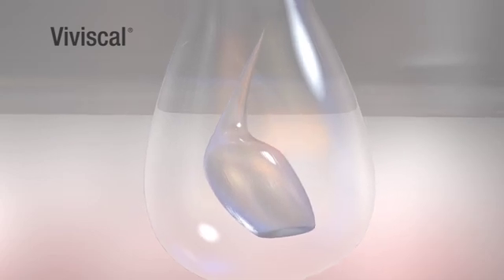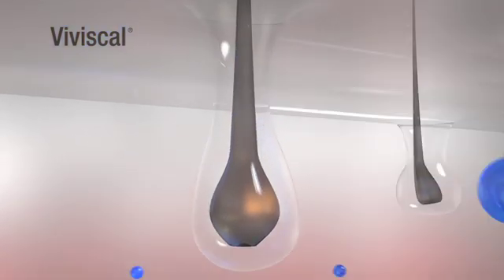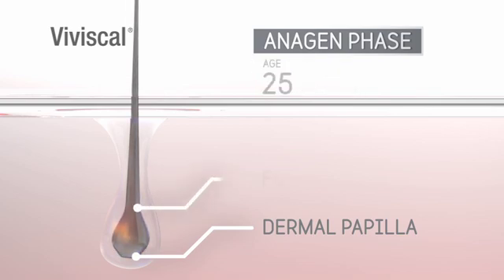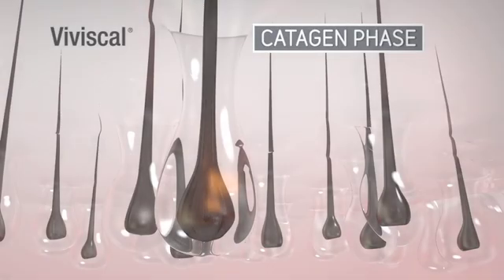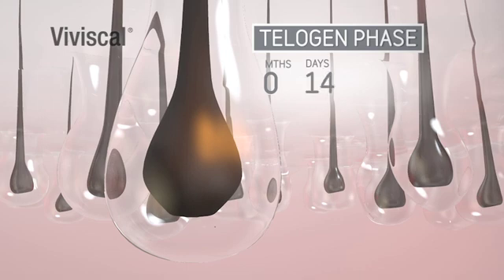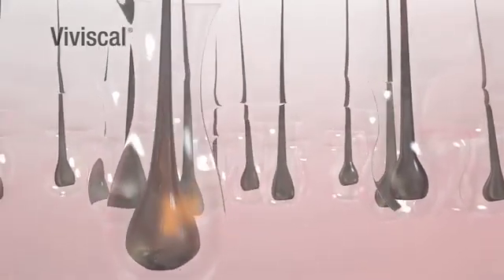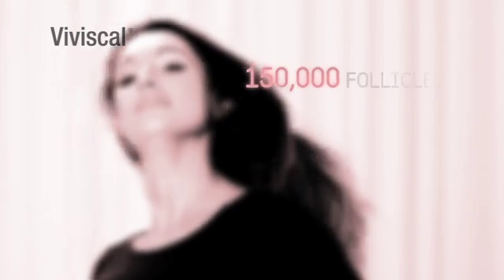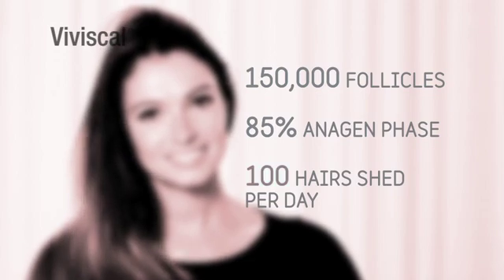Viviscal - The hair growth cycle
Hair grows from the follicle, or root, underneath the skin. The hair is 'fed' by blood vessels at the base of the follicle, which give it the nourishment it needs to grow. Between starting to grow and falling out years later, each hair passes through three distinct growth stages. Every hair is at a different growth stage of the cycle.

1. Anagen
The growing phase lasts two to five years and determines the length of our hair.

 2. Catagen
During this phase hair stops growing, the hair follicle shrinks and part of it starts to die. This lasts approximately three weeks.

 3. Telogen
There is no growth during the resting phase, which lasts around five months.

At the end of this phase the hair is shed and the follicle starts to grow a new hair. Around 20 per cent of the hairs on our head are in this phase.

If hair enters the Telogen phase too early, excess shedding and noticeable thinning of the hair can occur.